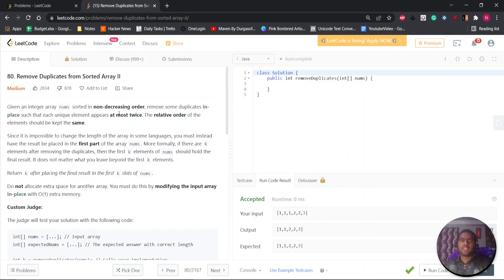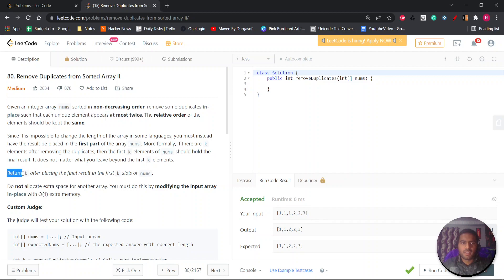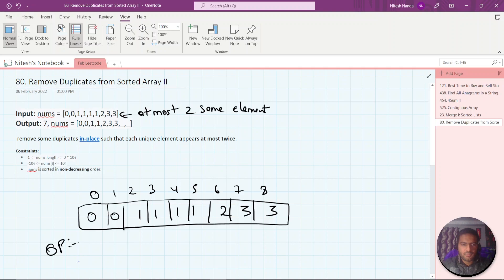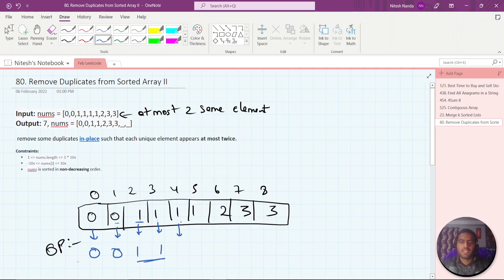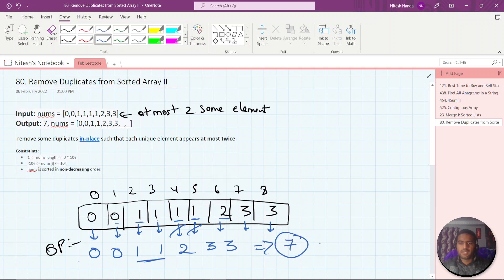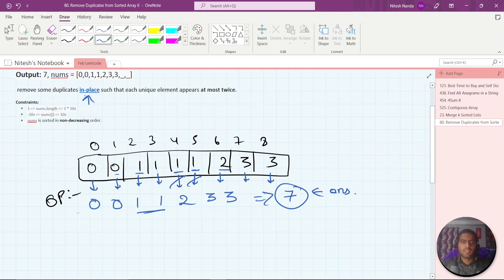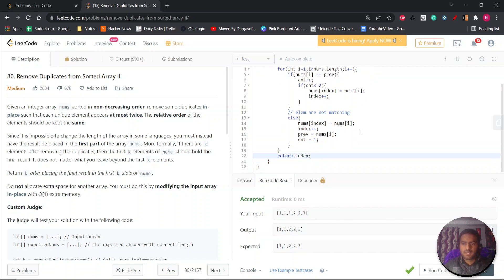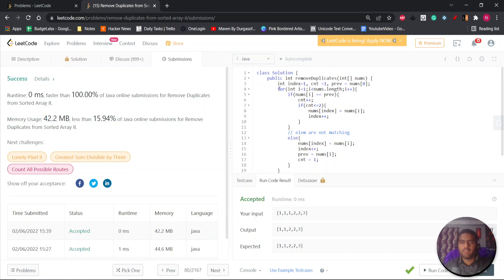Remove Duplicates from Sorted Array II | Leetcode 80 | Two Pointer